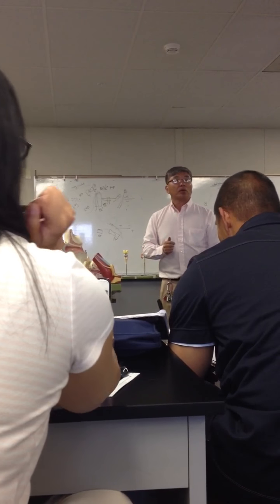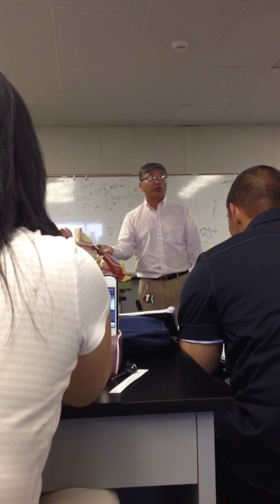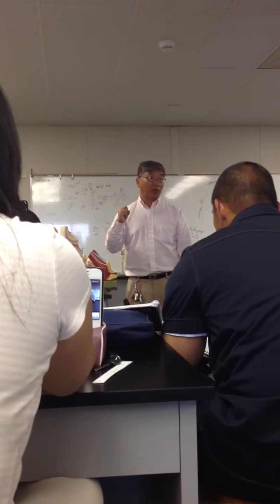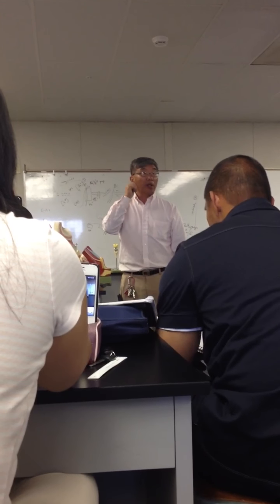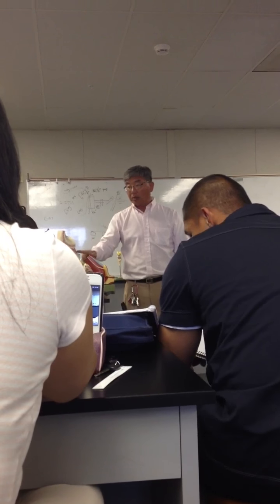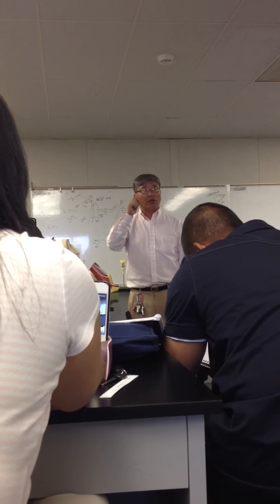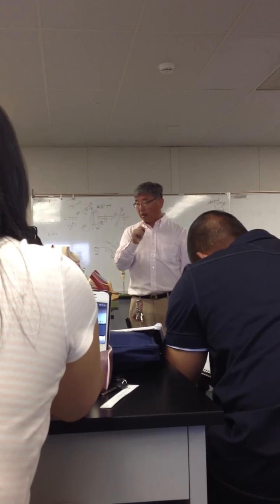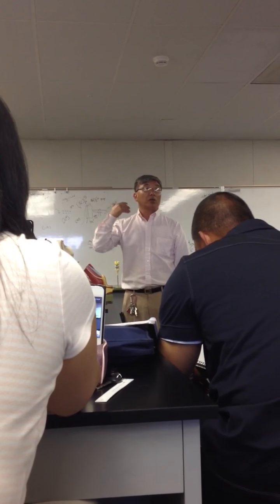Bio 7 - Lab Part 1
Lecture on the ear